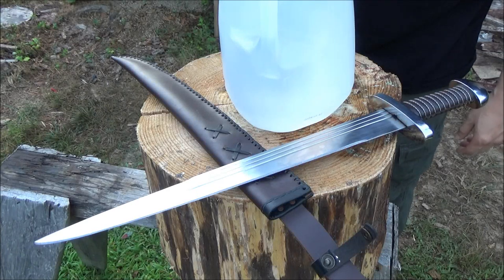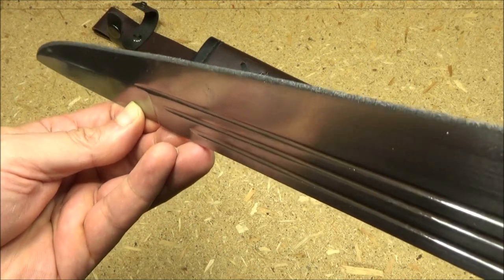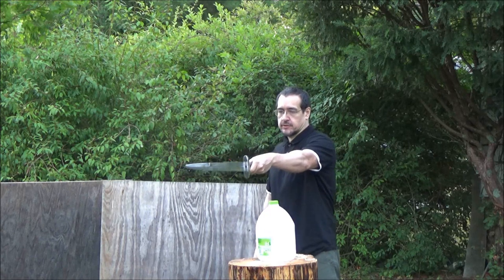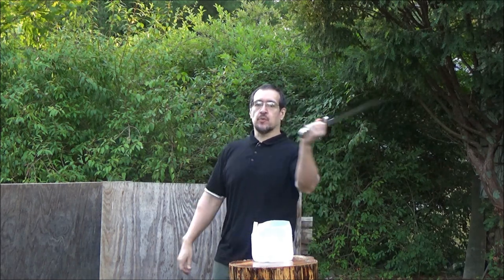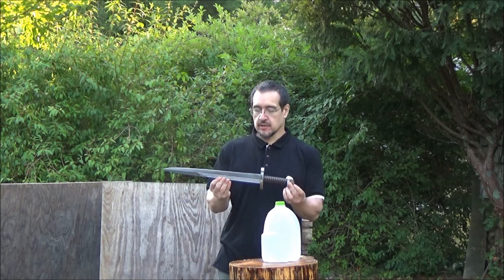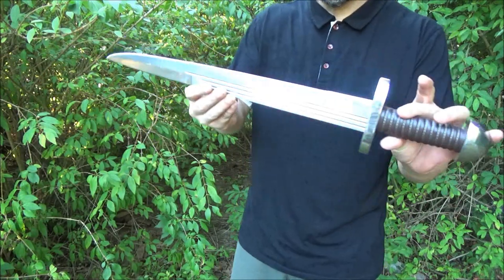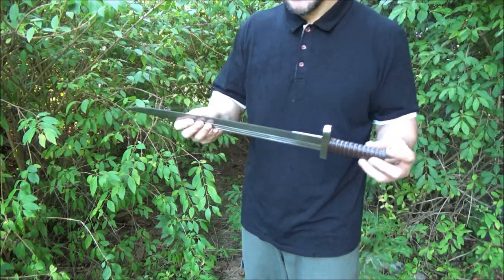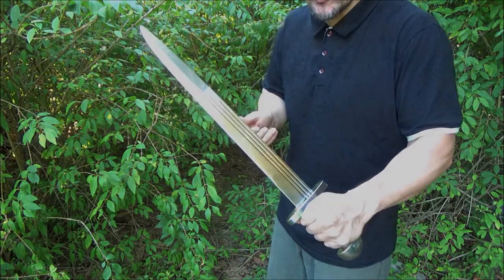Medieval Warrior Viking Short Sword ($110) Review - Good Project Sword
*VARIOUS SWORDS*

3. Imacasa 22 Inch Blade Machete
4. Ontario 22 Inch Blade Machete
5. Emergency Zone 24 Inch Blade Machete

United Two Handed Spartan Sword Machete ($60) VS. Water Containers United Forged Warrior Budget Sword ($75) Review